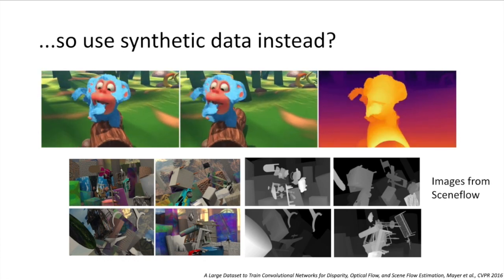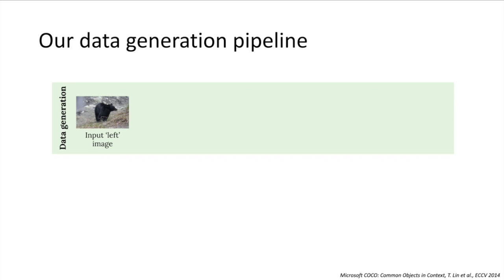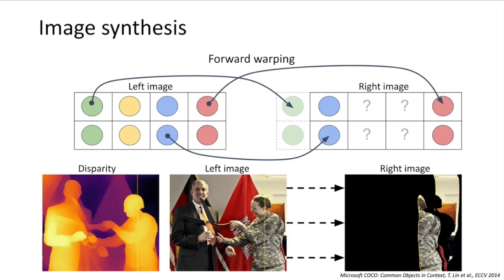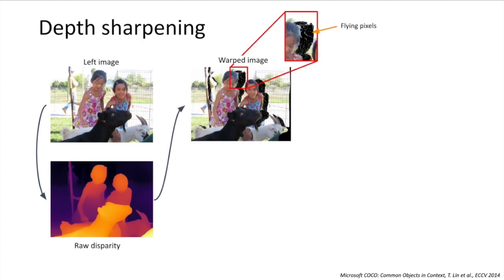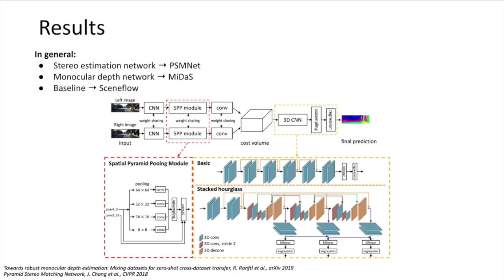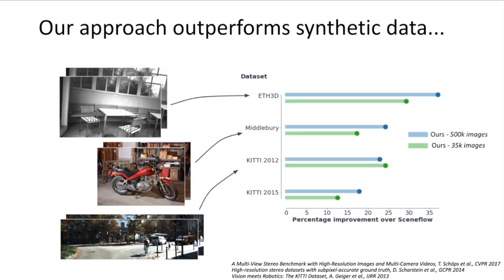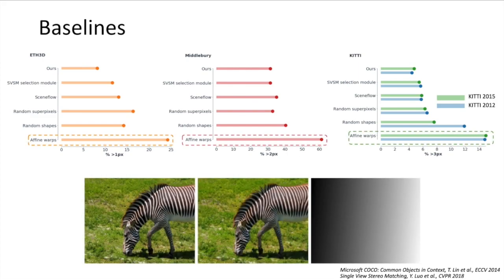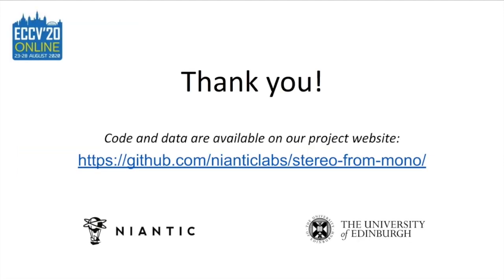[ECCV 2020 – Oral] Learning Stereo from Single Images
Learning Stereo from Single Images
ECCV 2020 oral presentation
Jamie Watson, Oisin Mac Aodha, Daniyar Turmukhambetov, Gabriel J. Brostow and Michael Firman